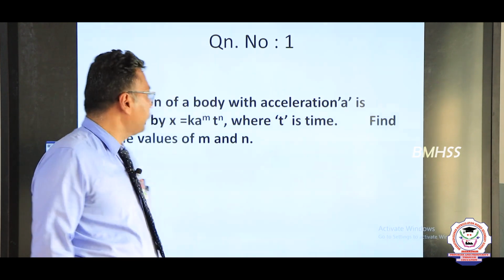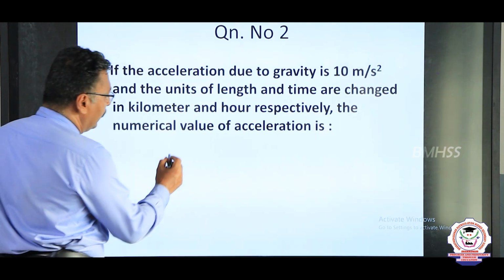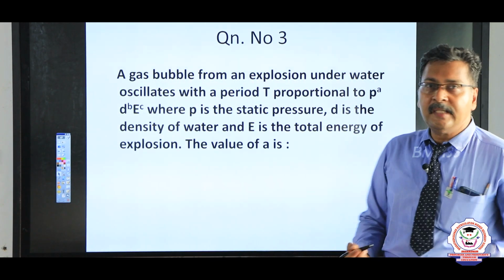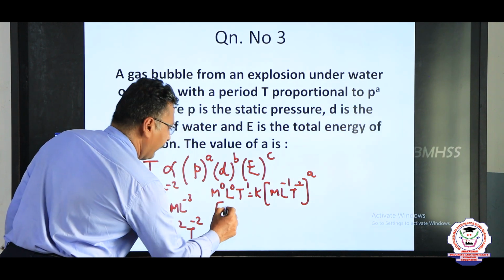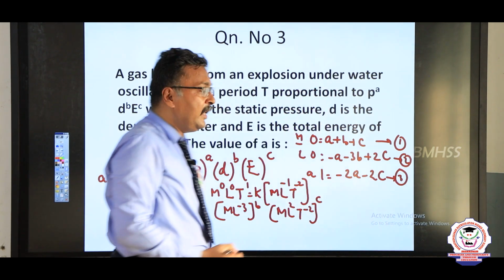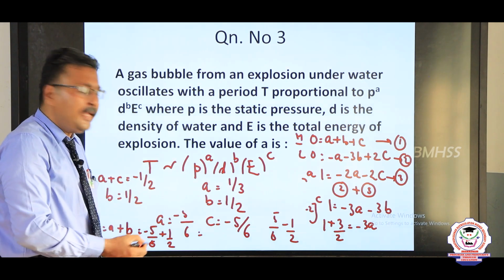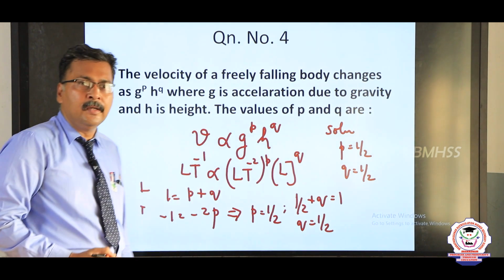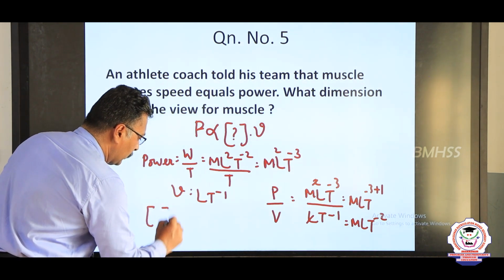Physics | Class 11 & 12 | NEET Problems | Bharathidhasanar School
Physics | Class 11 & 12 | NEET Problems   explanation in English